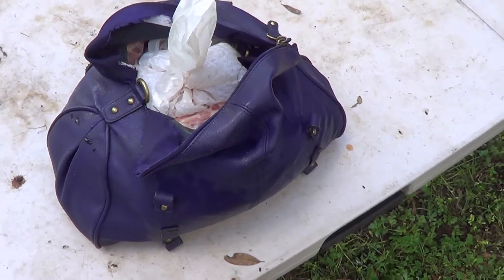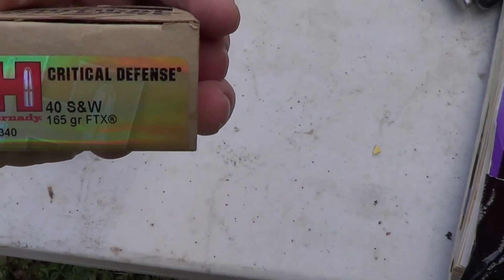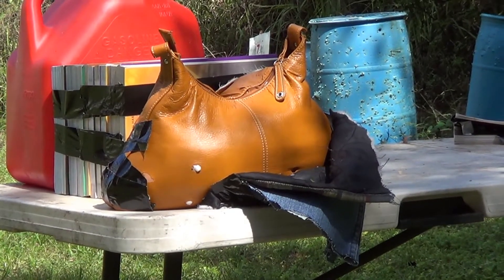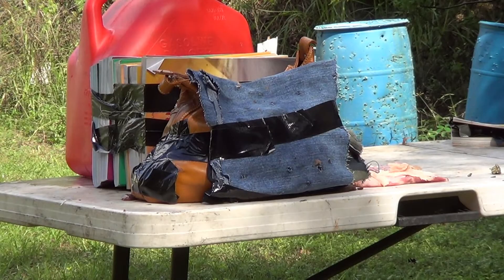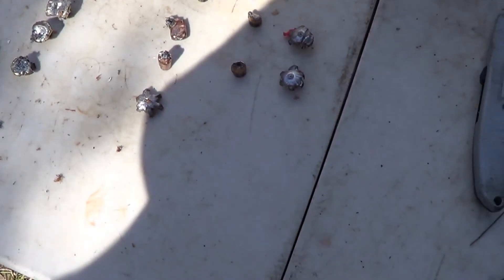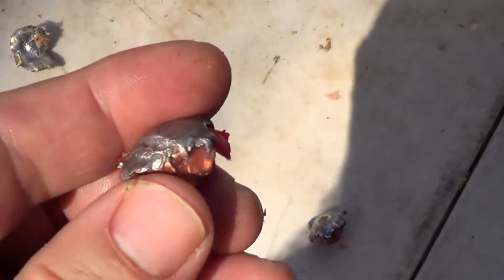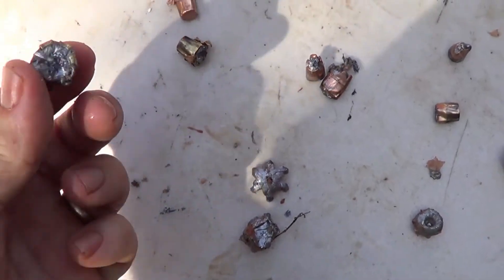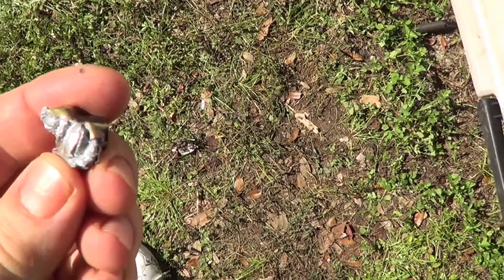.40 S&W Ammo Test Hornady Critical Defense FTX, Winchester Ranger, Federal Hydrashok, Magtech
Testing.40 S&W Hornady Critical defense 165 gr FTX, Winchester Ranger bonded 165 gr JHP, Federal Hydra-shok 135 gr JHP and Magthech Guardian Gold 180 gr JHP side by side.
The target was made to simulate somewhat a human body - it was a handbag (to simulate the skin) that was keeping together a layer of meat (chest muscle), a layer of pork ribs (front of the rib cage), a bag with pork liver (internal organs), and another layer of pork ribs (rear of the rib cage).
The barrier materials in front were 4 layers of heavy denim and a layer of a quilted shirt - I got them with the handbag from a local thrift store.
I know that the Winchester Ranger 165 gr and Federal hydrashok 135 gr hollow point bullets will expand if shot in tissue or wet paper from my previous tests but I wanted to see how they will perform in a much more difficult scenario, where they have to penetrate heavy clothing too. I wanted to see how these different bullets will perform in this side-by-side test with the Hornady Critical Defense 165 gr FTX and the Magtech Guardian Gold 180 gr JHP ammo.
It seems like the heavy Magthech performed better than the lighter traditional JHP designs, with the lightest 135 gr Federal hydra-shok being a real disappointment. Hornady's FTX bullets on the other hand performed great in this test, they penetrated to the back of the simulated rib cage or just past it, and all expanded well. I will have to do another test with some barriers in front of the target to see how they compare with the Magtech and Winchester Ranger 165 gr.